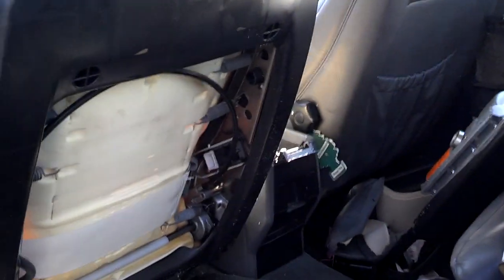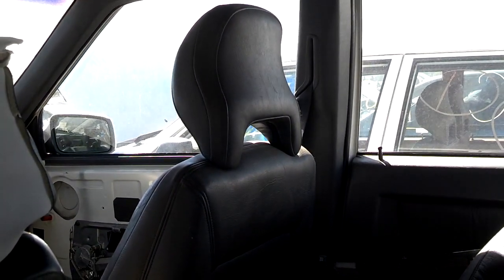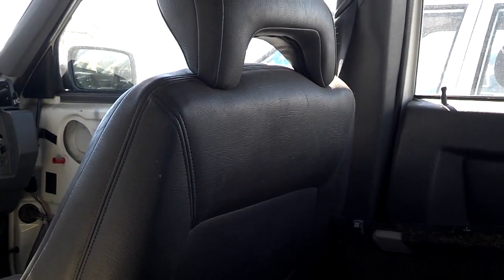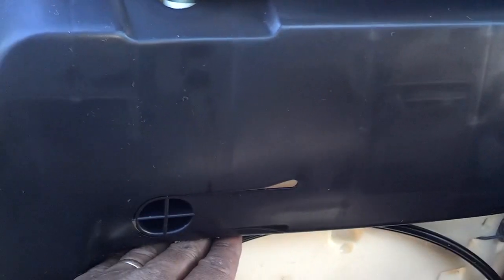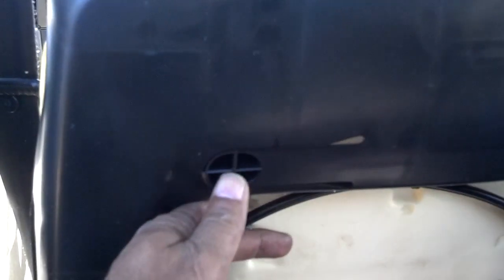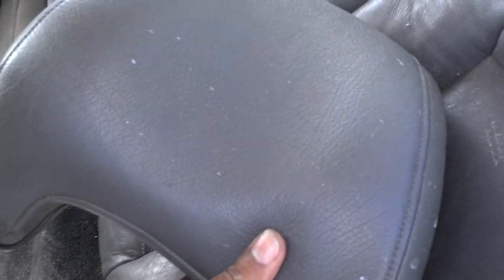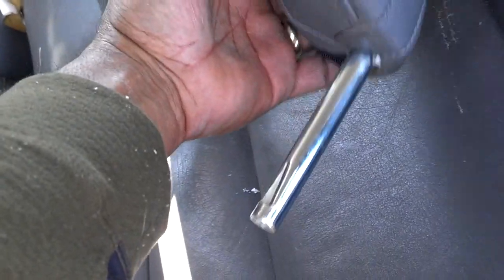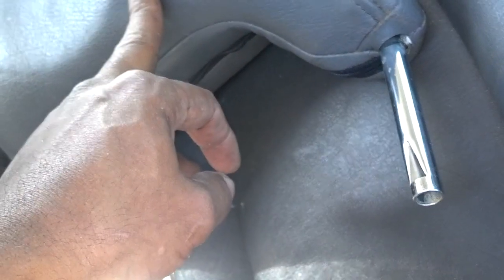How to remove the front headrest, Volvo 850, S70, V70, 960, etc. head rest - VOTD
Headrest Removal: 15 seconds

This video will show you how to get the headrest off of the front seats of the Volvo 850, S70, V70, XC70, 960, etc.